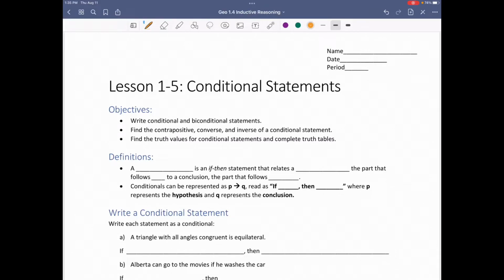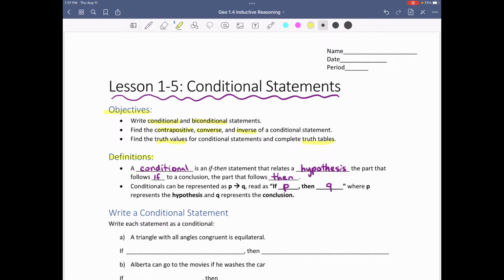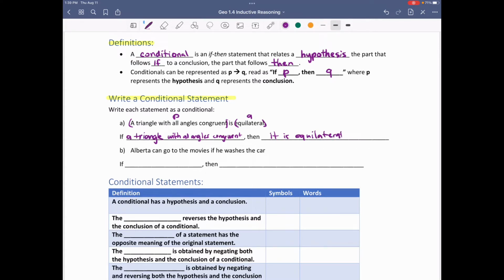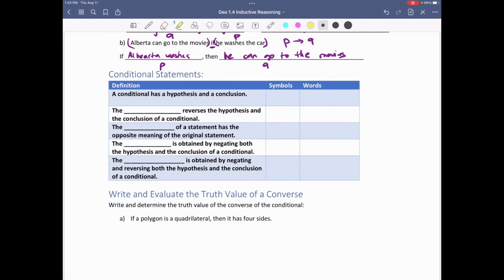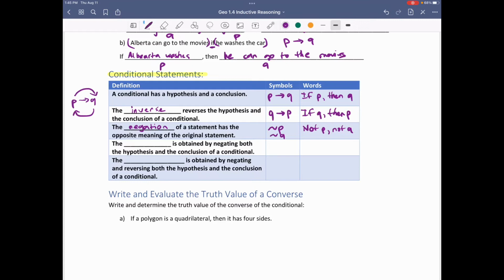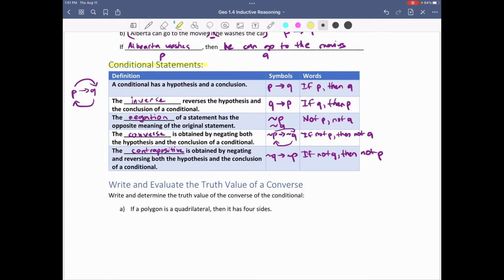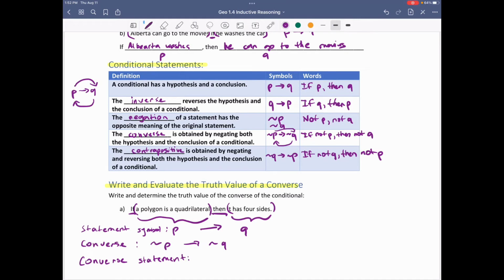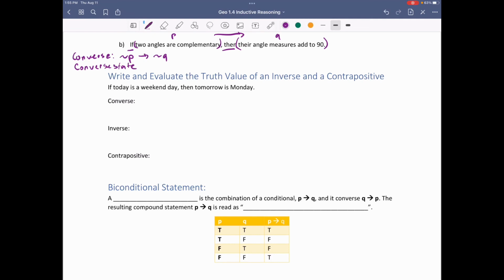Geometry 1-5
Conditional statements